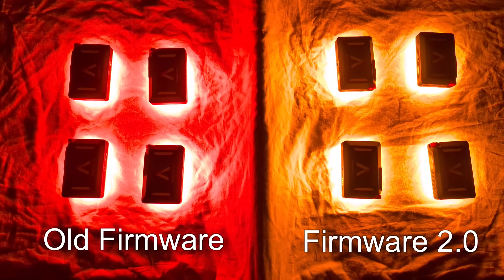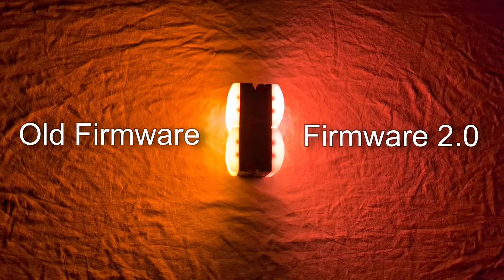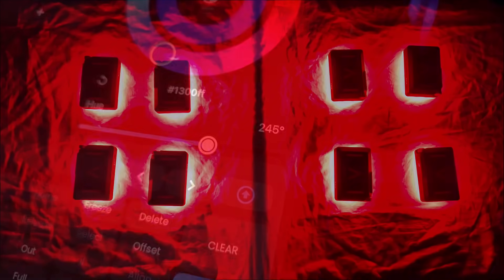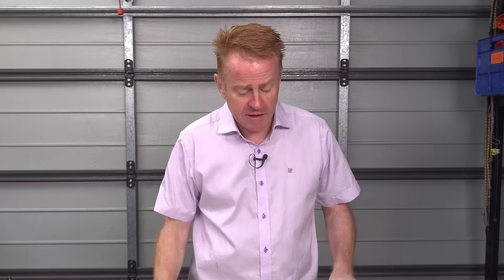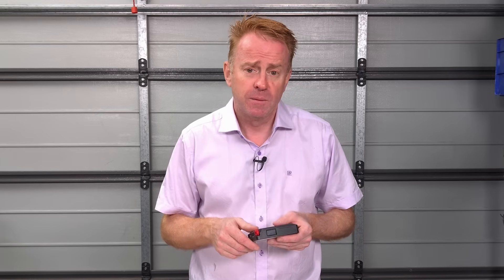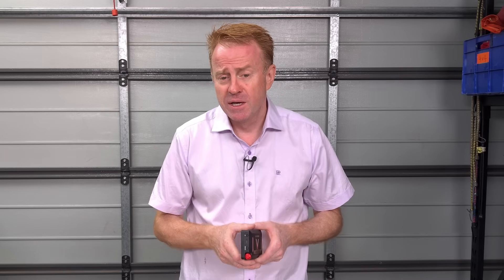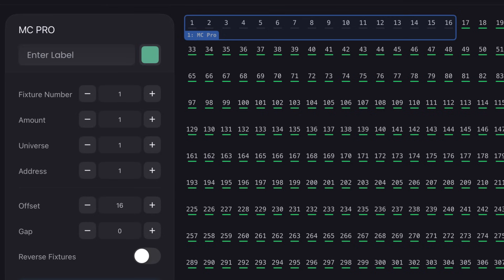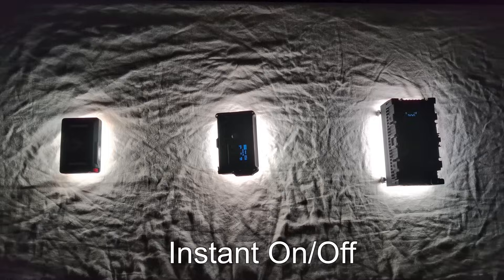Gaffer & Gear 297 - Aputure MC Pro Firmware 2 0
In this episode I take a look at Aputure MC Pro improved firmware and compare its new capabilities to other popular lights in this form factor

00:00 Intro
01:01 Cons / Negatives
01:58 Pros / Positives
02:31 Color Gamut Improvement
04:23 Color Gamut Comparison
06:12 Manual Operation Improvements
06:49 DMX Profile Improvements
08:40 DMX Cueing (Testing)
15:16 Closing